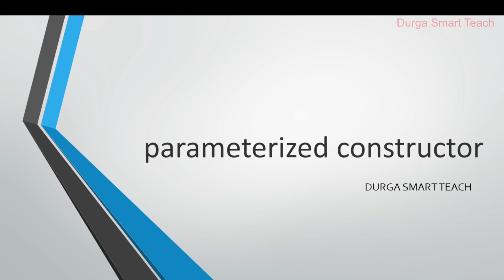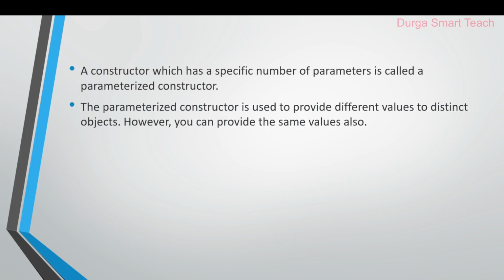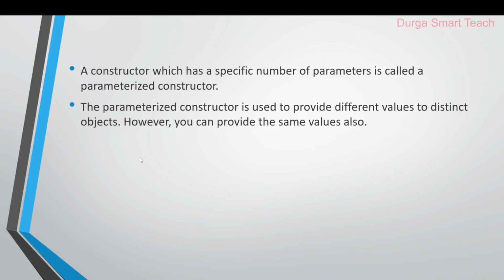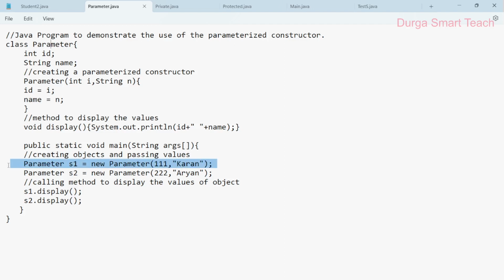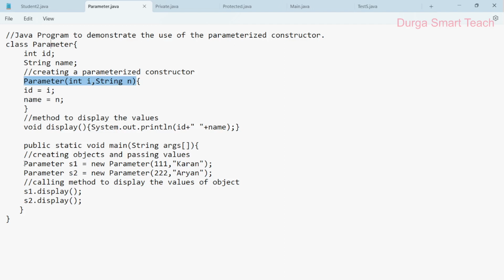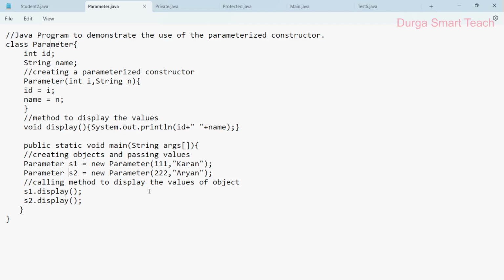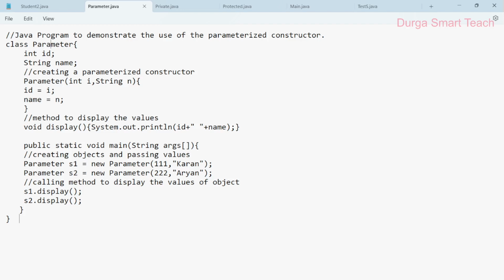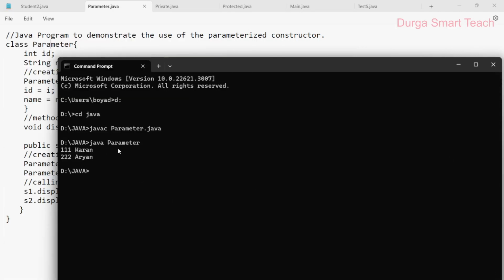Parameterized Constructor in java with example program